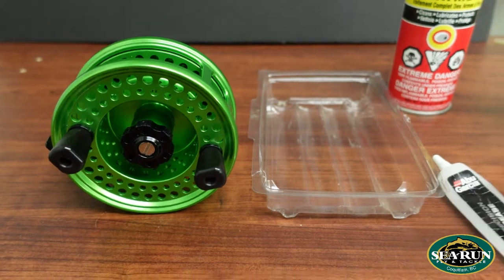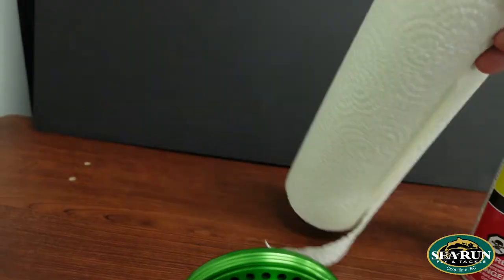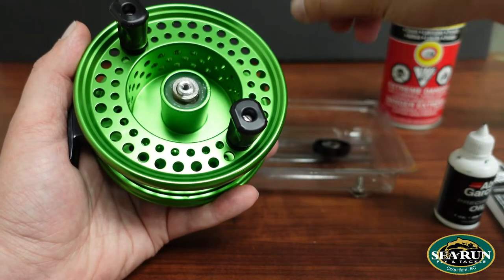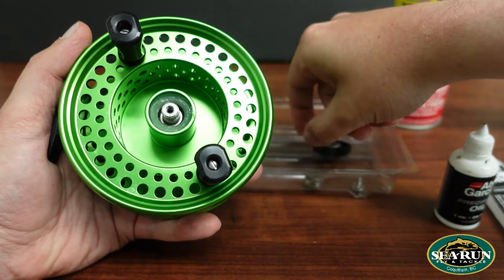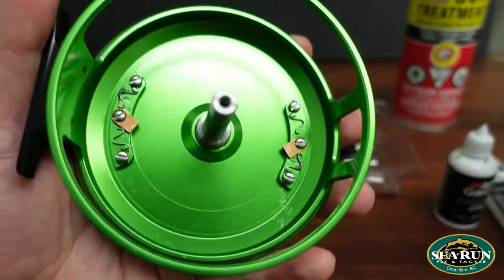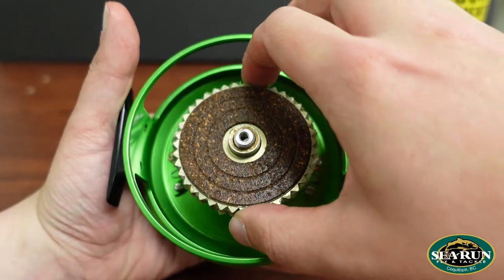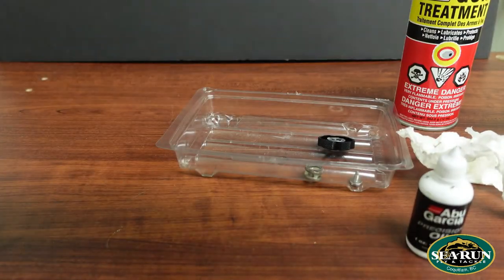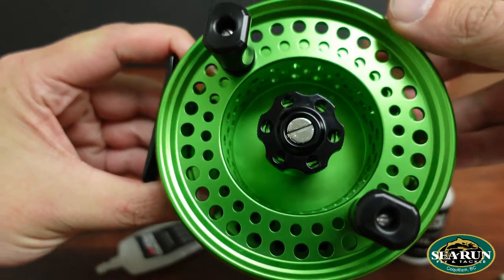How to Service Your Islander MR3 Mooching Reel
Casey shows you how to to service your MR3 mooching reel.